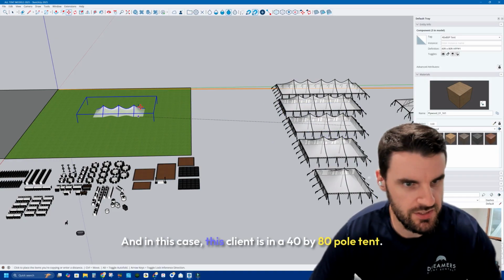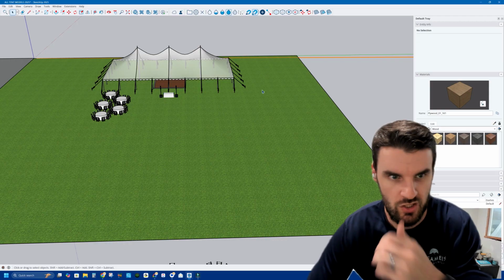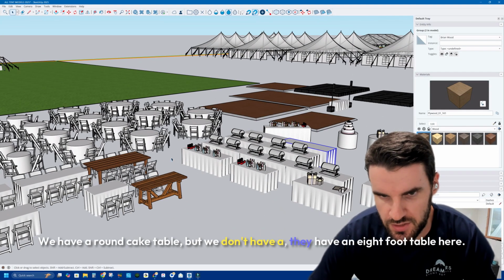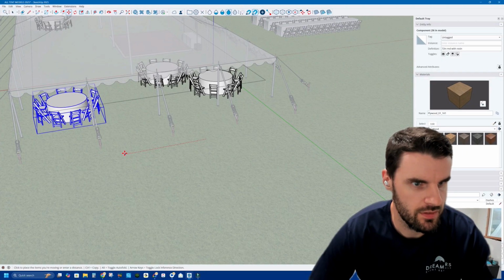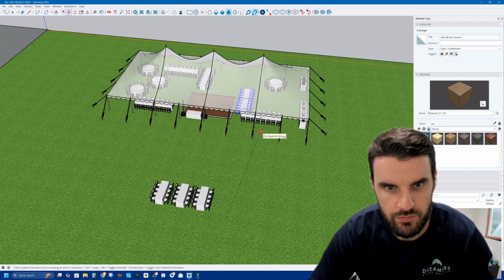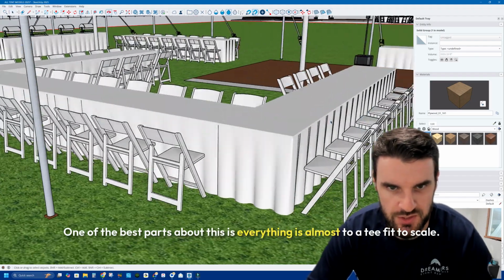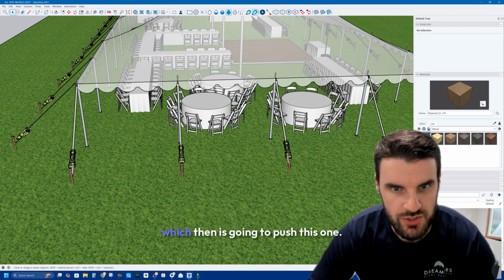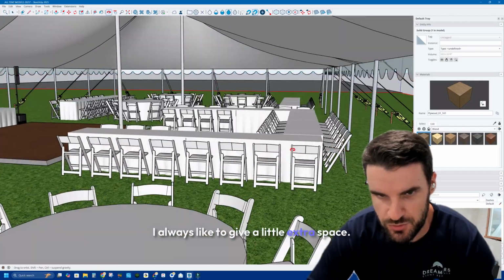LIVE EDIT: Watch Me Transform a 2D Event Layout into a Stunning 3D Tent Design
Ever wondered what it takes to turn a simple, flat 2D event layout into a jaw-dropping, realistic 3D tent setup? In this video, I take an actual client’s event plan and bring it to life—right before your eyes. You’ll see my full process as I edit live, making adjustments, adding details, and creating a layout that feels like you could step right into it.

Whether you’re an event planner, rental company owner, or just curious about behind-the-scenes event design magic, this transformation will blow your mind.

🎪 What you’ll see:

👉 Real-time 2D-to-3D design conversion
👉 My tips for making event layouts more realistic and functional
👉 How I bring tents, tables, and décor to life in a 3D space

👉 Don’t just plan your event—see it before it happens.